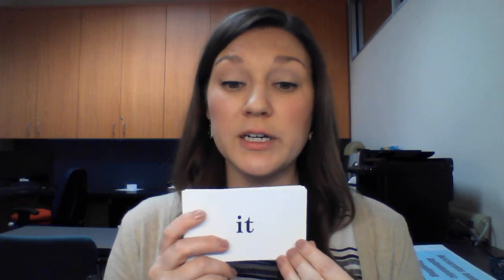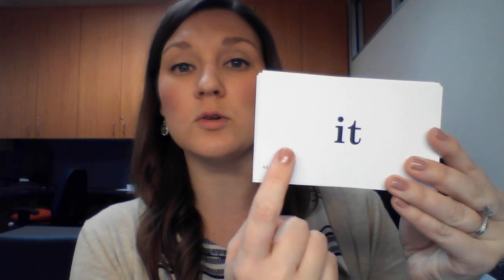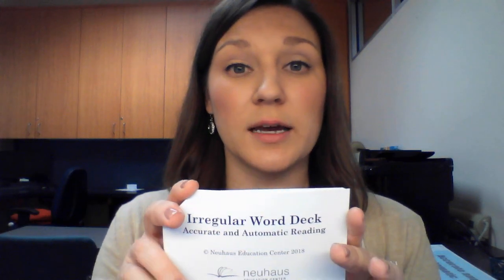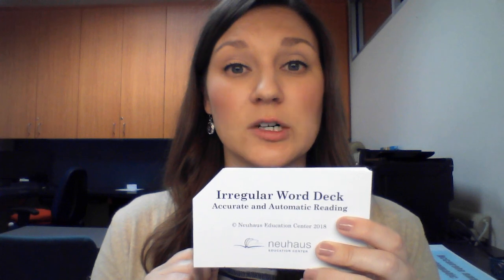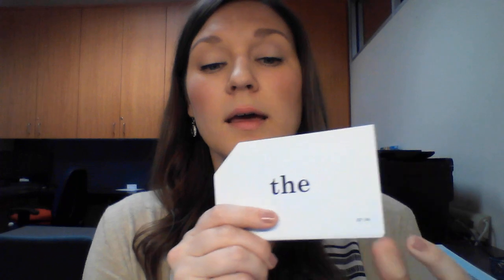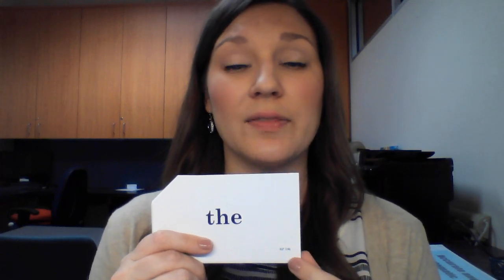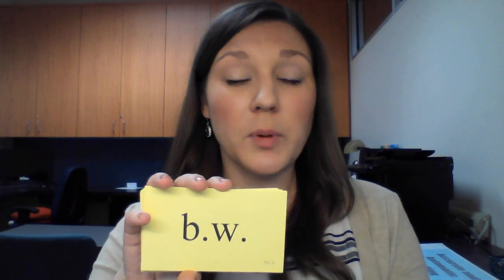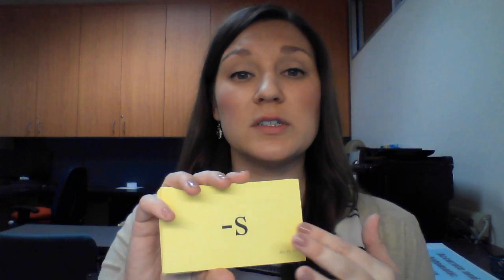Curriculum Hints: Accurate & Automatic Reading (AAR) Decks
This is a video featuring information about Accurate and Automatic Reading Decks (Regular, Irregular, and Word Part).